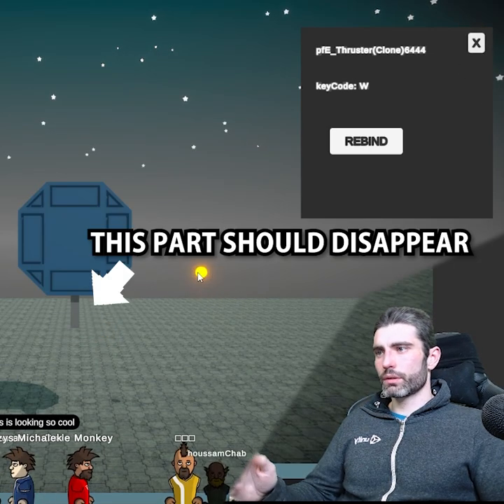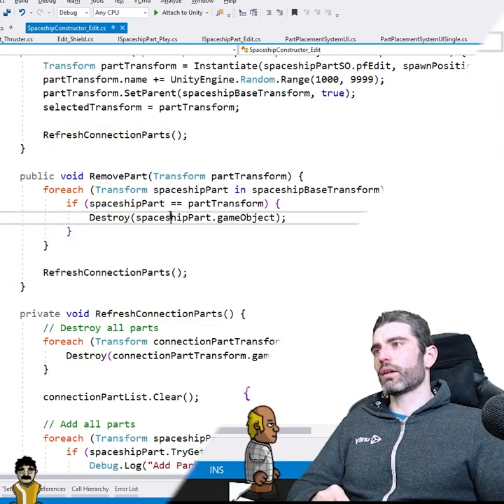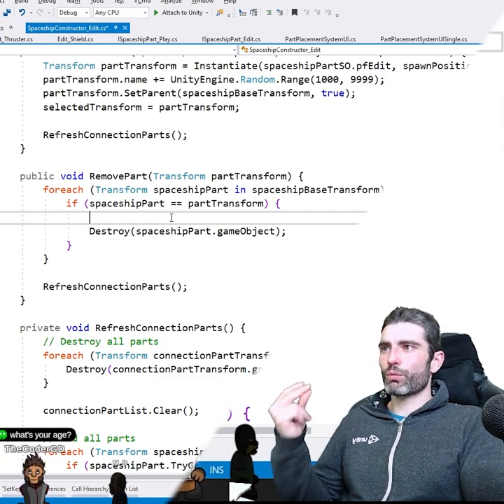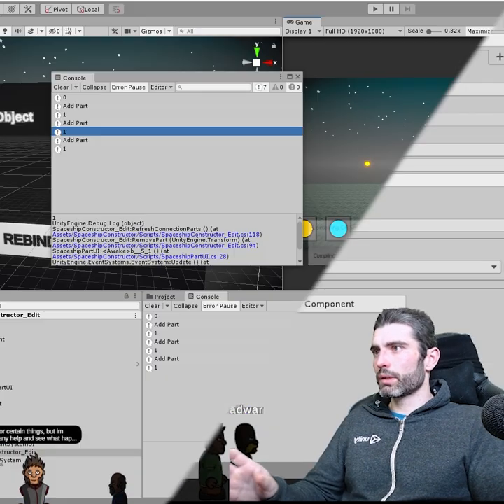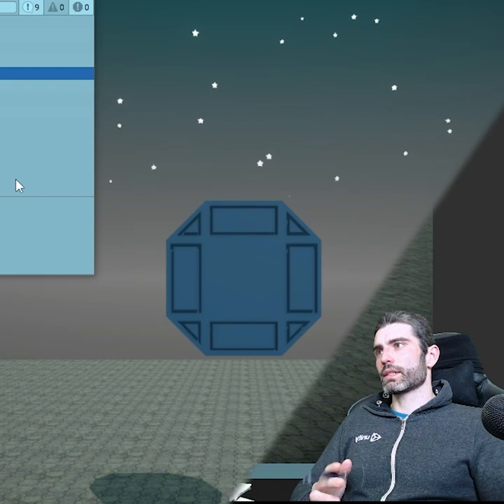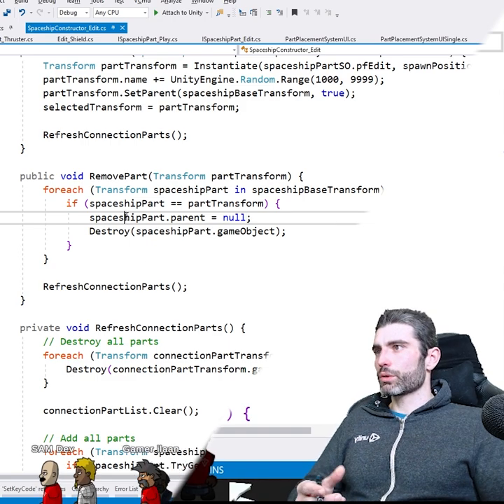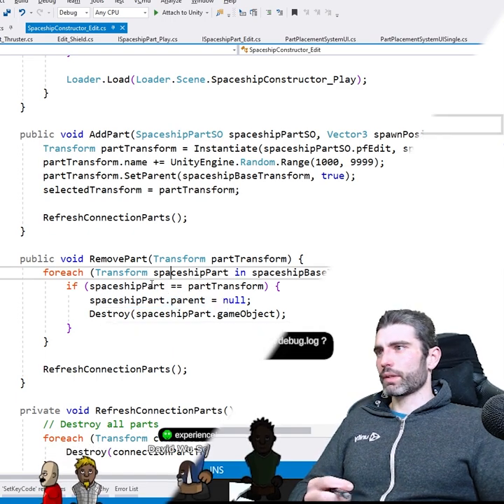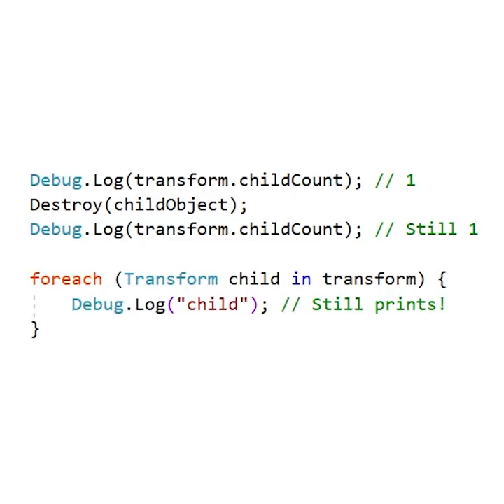The Power of EXPERIENCE! (Recognizing a past issue and fixing it quickly)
💬 During the livestream I was having an issue where a child object wasn't being destroyed.
After thinking about it for a while, I remembered having this exact same issue at one point in the past.
The problem is when you call Destroy(gameObject); Unity doesn't immediately destroy the object, if you check the parent.childCount it is still exactly the same after calling Destroy();
Unity only actually destroys the object and updates the hierarchy on the end of the frame.
One solution is to manually unparent the object which happens instantly.
This is a great example of the power of experience, since I had encountered this exact issue in the past it only took me a few minutes to fix it compared to the first time I had this issue where it took me hours.